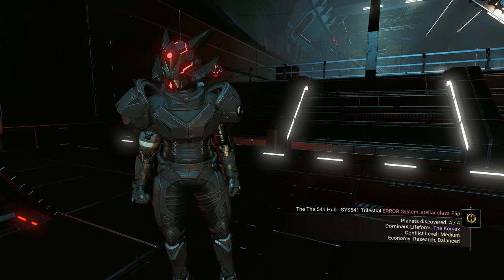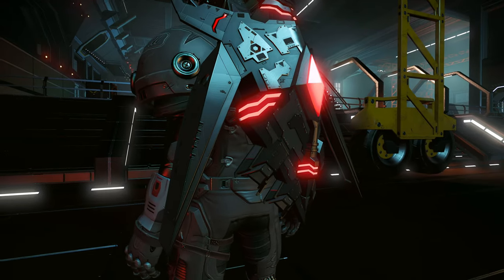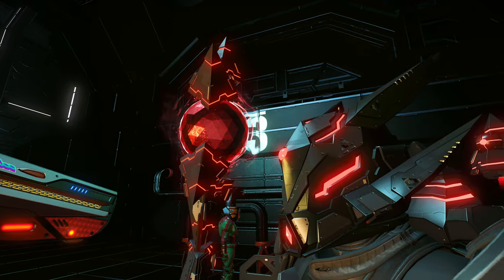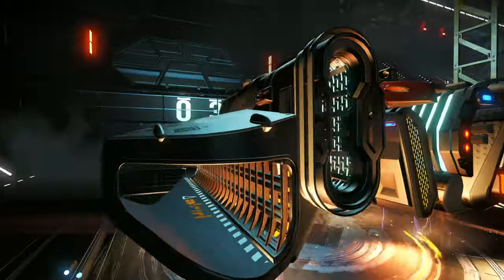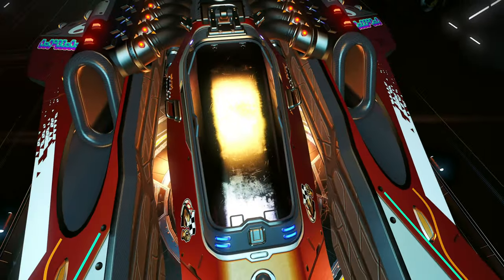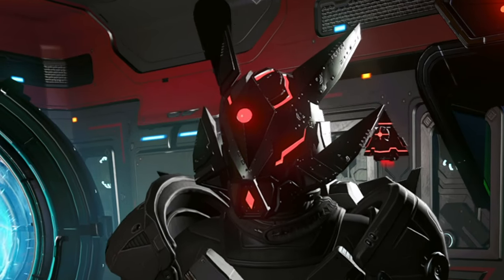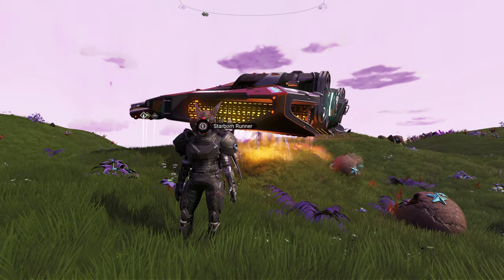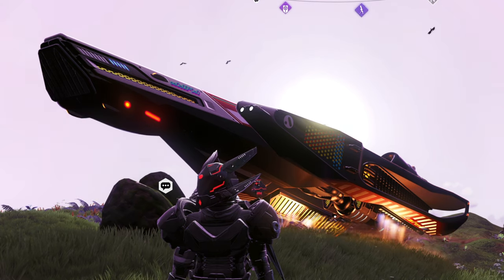A Detailed Look At The New Cosmetics & Starborn Runner Ship | No Man's Sky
Welcome back lifeforms, in this video, I cover head to toe each new item that came with Expedition 12, Omega.